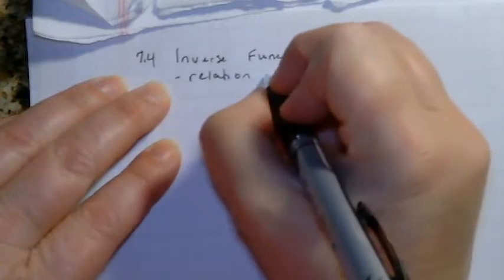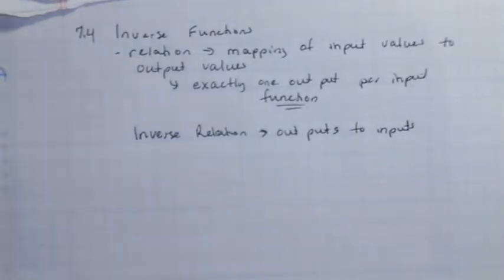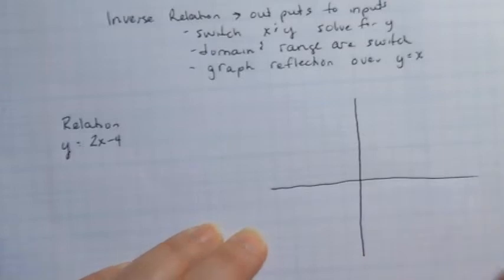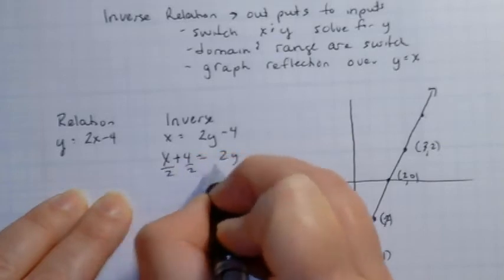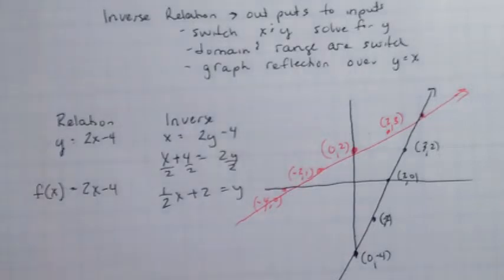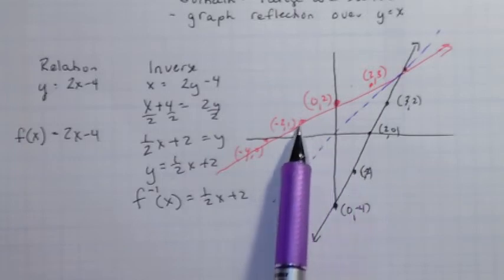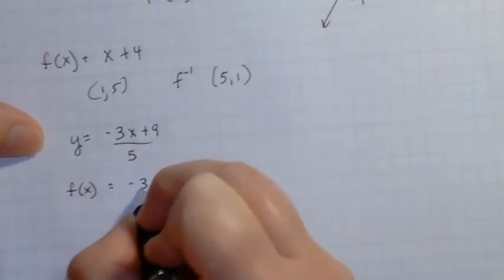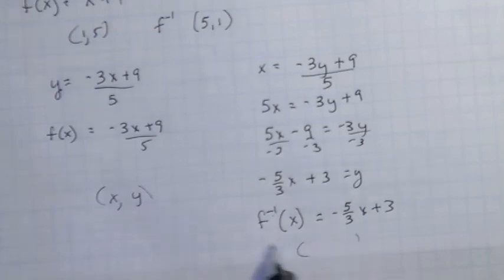7 4 Inverse Functions 1